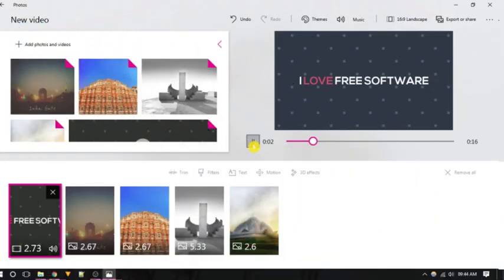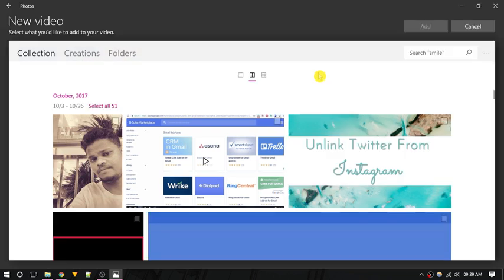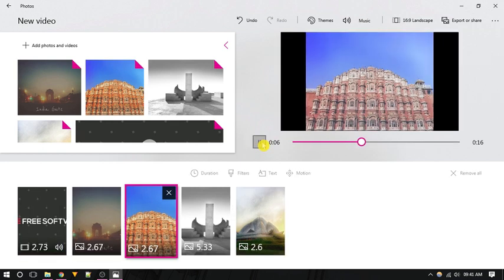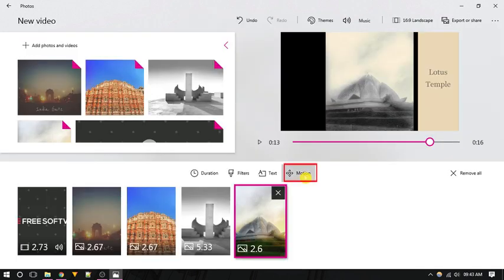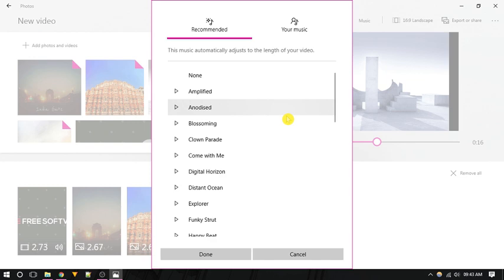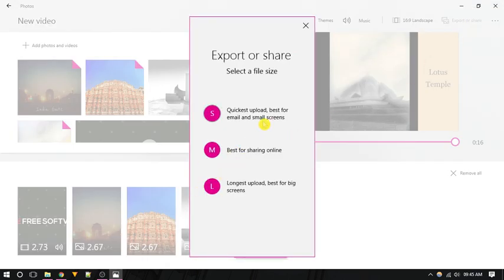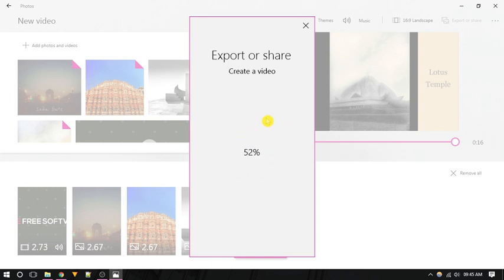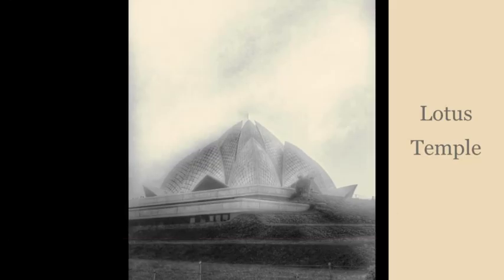How to Edit Videos Using the Photos App in windows 10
to do so first of all open the photos app and click on this "create " button and select "video project".
Now select pictures and video which you want to add in the video.
After selecting the picture and videos, click on this "add" button.
your timeline will look like this.

You can play the video from play icon.
here you will see some other options like duration, filters, texts, and motions.
You can use these options according to your requirement.
You can also add music in this video by clicking on this "music " button. If you wish you can add your own music from your music option.
If you want to change the theme, you can.